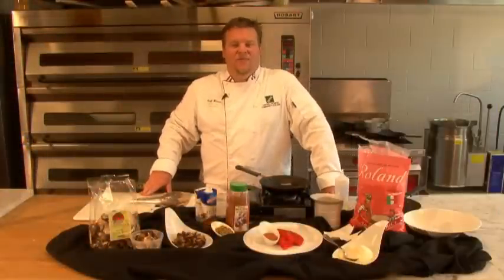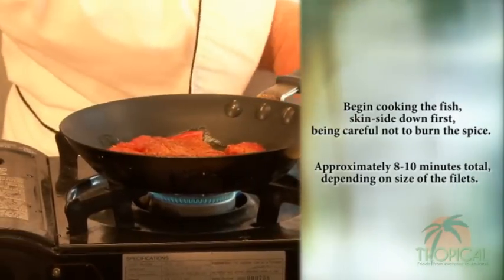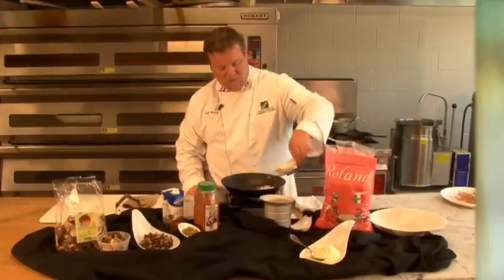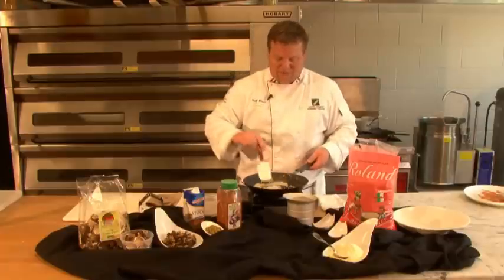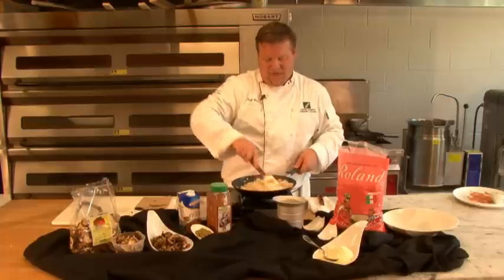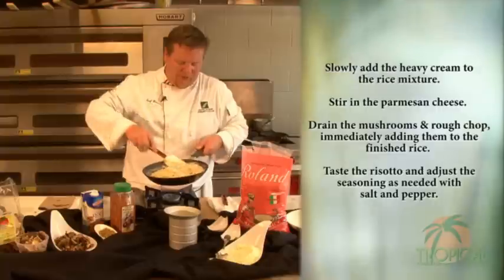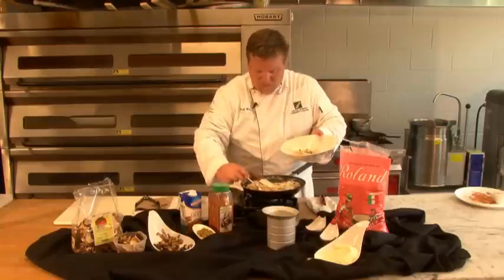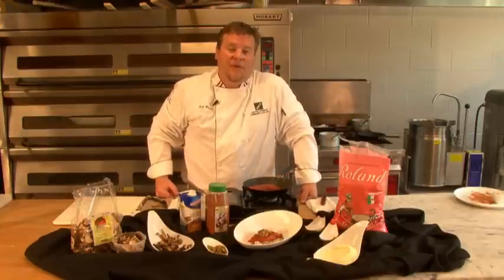Tropical Foods Risotto with Cajun Rubbed Salmon Recipe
Chef Geoff Blount uses Tropical Foods products to make a perfect dinner recipe. Watch as he prepares Cajun Rubbed Salmon with Wild Mushroom Risotto & Blackened Pumpkin Seeds.